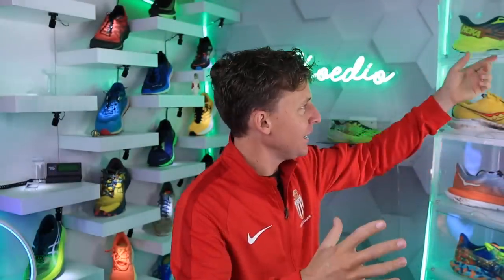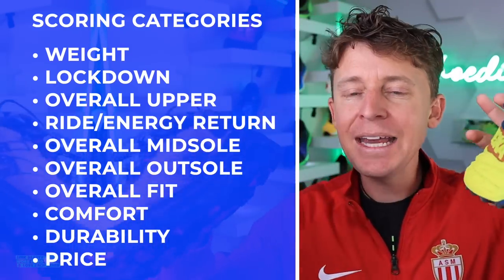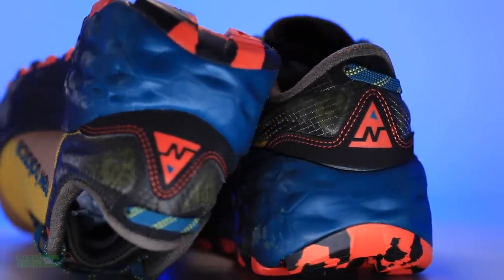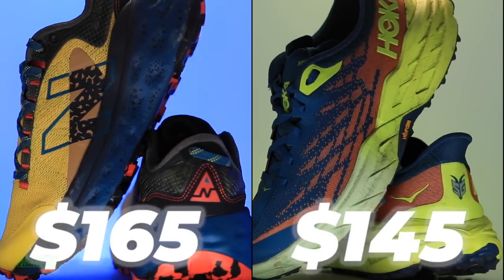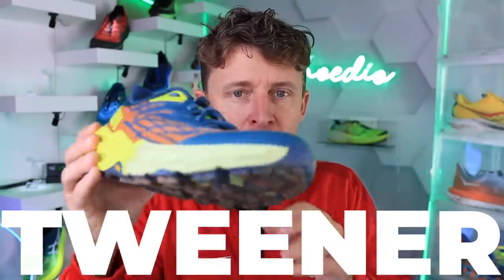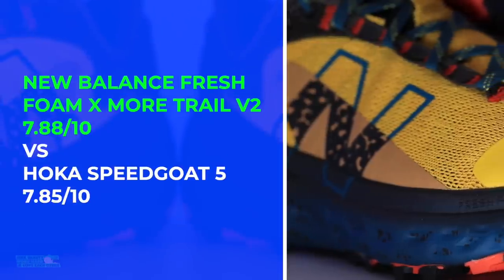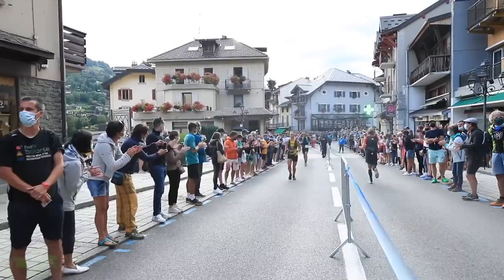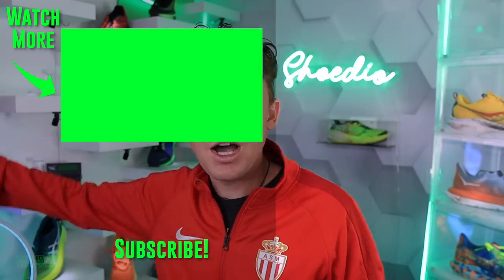SPEEDGOAT 5 Goes down! DGR Trail Running Shoe Battle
🔹 How to Join the DGR Discord Server:
2. Make sure your YouTube account and Discord account are the same email.
3. In Discord Select User Settings
4. Select connections
5. Select Add
6. Select YouTube and log in with the same email used for DGR membership.

🔹 Next Races:
🔹 Music licensed from Artlist and Epidemic Sounds
• Mailing Address:

USA

Seek Beauty
Work Hard &